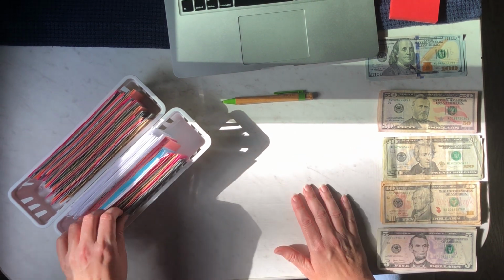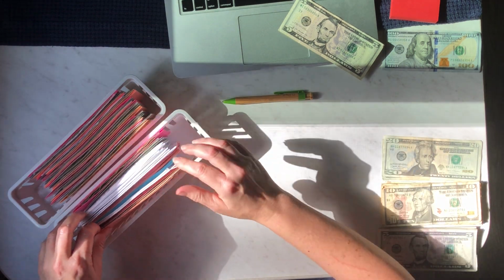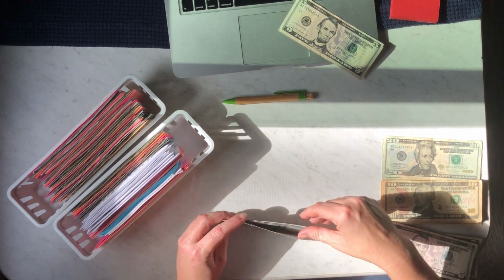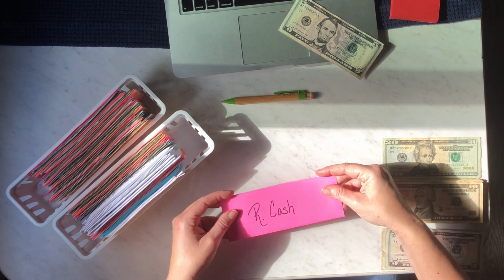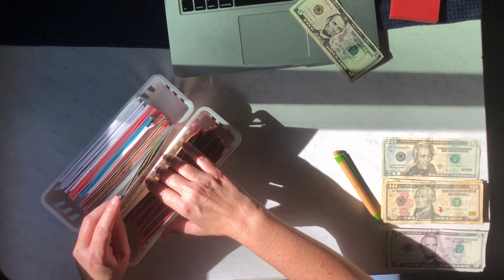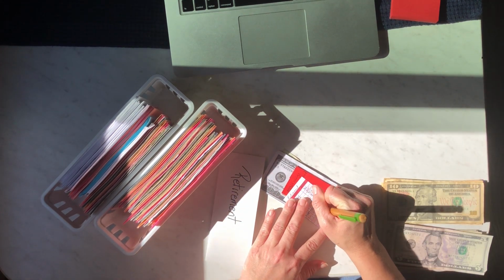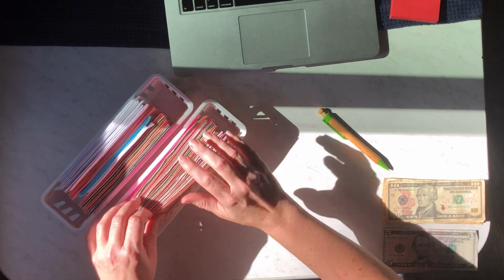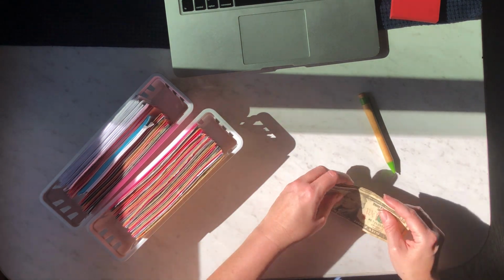September Check #2 - Stuffing Cash Funds & Sinking Funds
September's second check is mostly stuffing my cash funds envelopes.  One of the most thrilling things about using cash is that I am saving all of my change to help pay for Christmas!

Honesty moment:
The other day my bill was $9.02 and the cashier asked if I had two cents.  I lied and told her no because I wanted the change.

UPSIDE Gas app
Looking for a way to save on gas & earn money every time you fill up the tank.

For 2022 I plan on working on the challenges listed below.  Because I believe in saving for a purpose, I have also decided what each of these saving challenges once I complete them.
$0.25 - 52 Week Challenge - Investing
$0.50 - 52 Week Challenge -  Debt Pay Down
$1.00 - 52 Week Challenge - Christmas
Home Improvement Challenge - New French Doors
Alphabet Challenge - Daughter's Wedding
Nickel Challenge - Emergency Fund

Will the Student Loan Moratorium put in place in March of 2020 be allowed to expire in April?